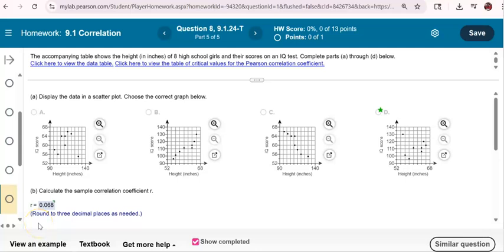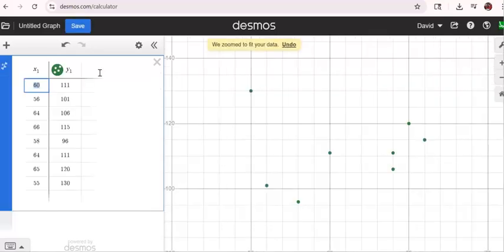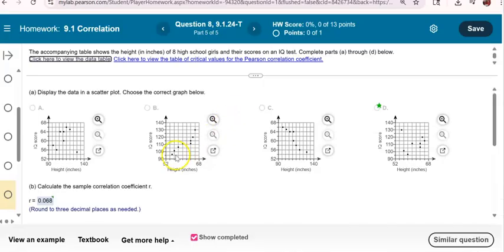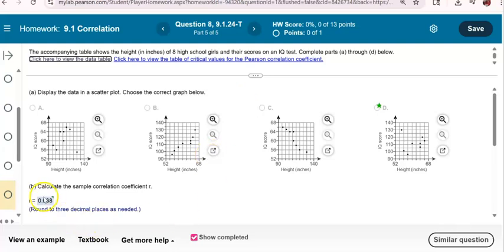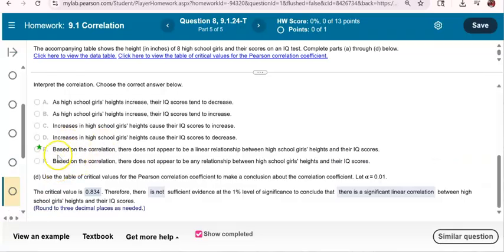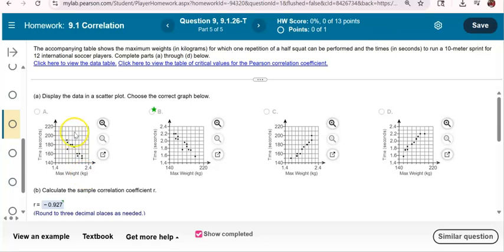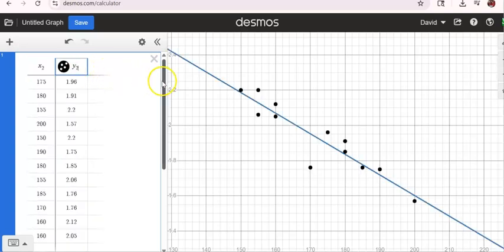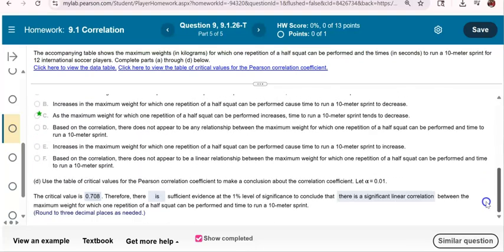Using Desmos for Correlation Tests Fixed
This is from section 9.1 in the homework.